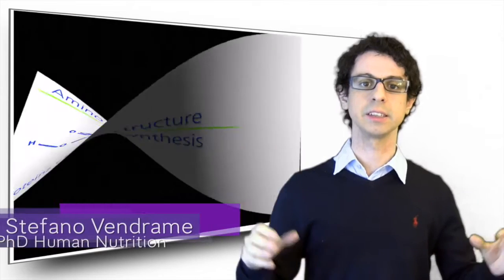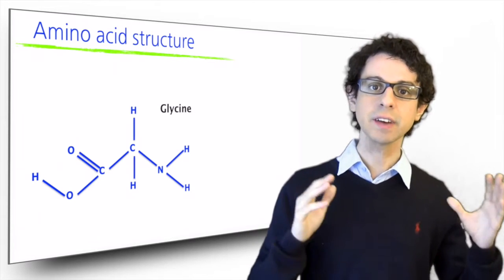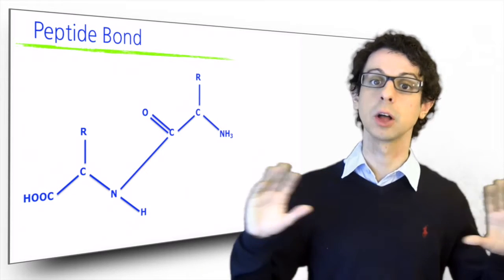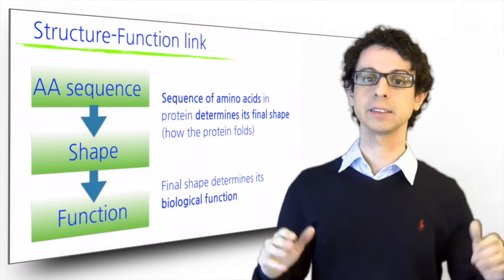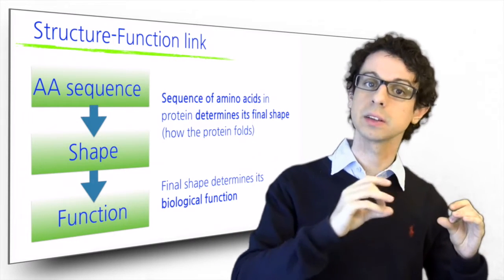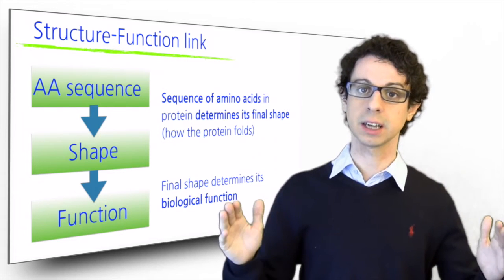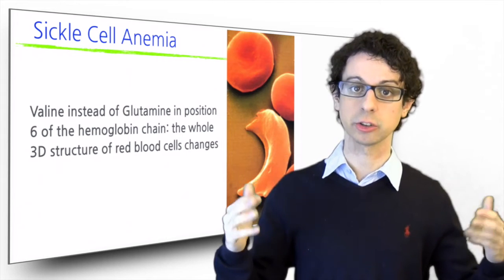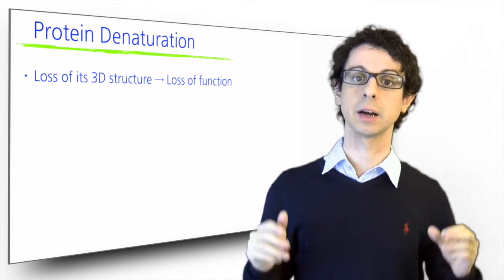The Shape of Proteins, and a Dip of Mayonnaise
In this video we discuss the structure of proteins and how their shape determines their biological function. We also discuss protein synthesis and protein denaturation [Nutrition Steps 6.3]